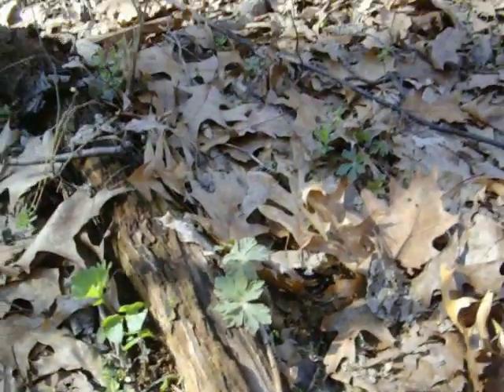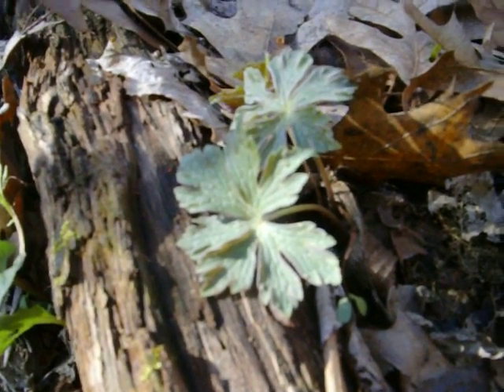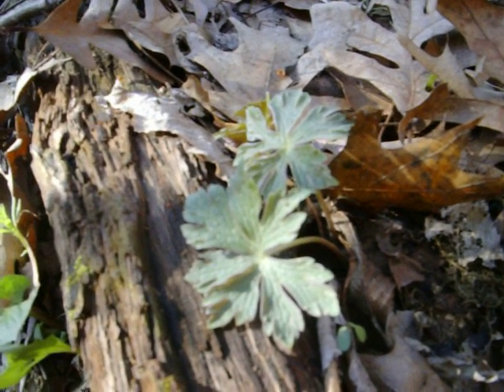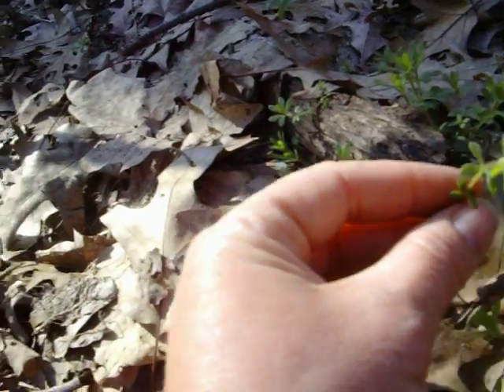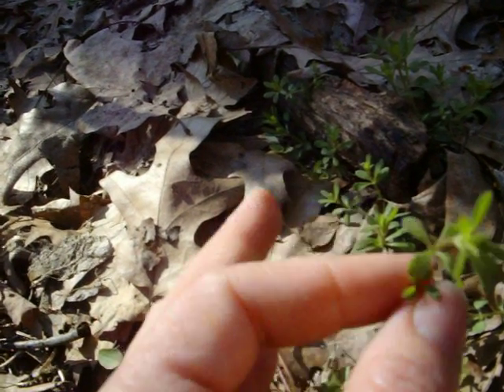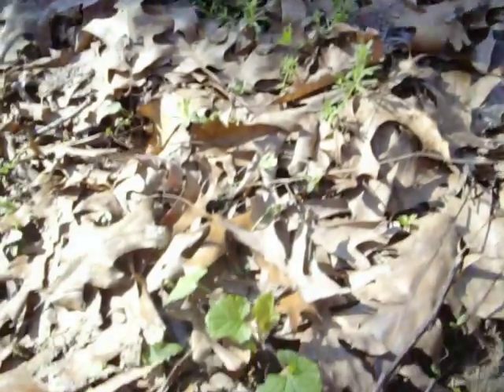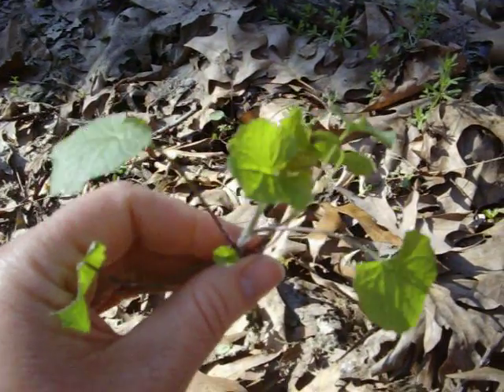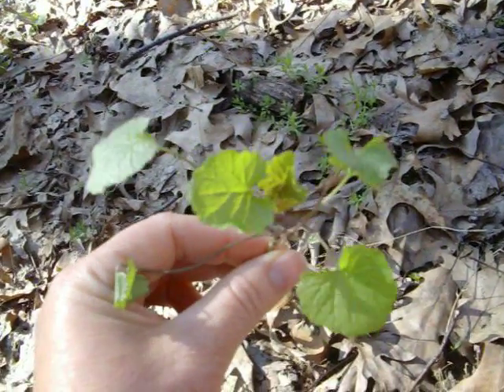Three useful wild plants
I went out to gather up some garlic mustard for pesto and I found growing right along side of it cleavers and wild geraniums.

Cleavers is a grea addition to a salad and a good blood purifier, especially for those of us who eat seasonally and are coming out of a long winter of eating mainly meat and root crops.  I just had a friend tell me that he puts about 1/2 cup cleavers into 1 cup white wine, lets it set for a month, strains it and drinks a tablespoon twice a day if he gets kidney stones.  So there's something you can do medicinally with it.

Wild geraniums are high in tannins and therefor a good astrigent.  You can use the roots in a tintures to clean wounds and burns, and use the above ground parts in a tinture to cure diarrhea.

As for garlic mustard, use it instead of basil in your favorite pesto recipe.